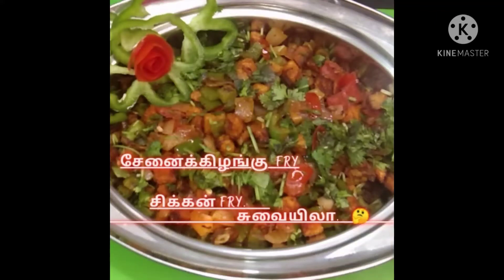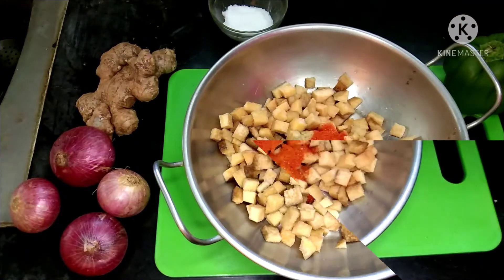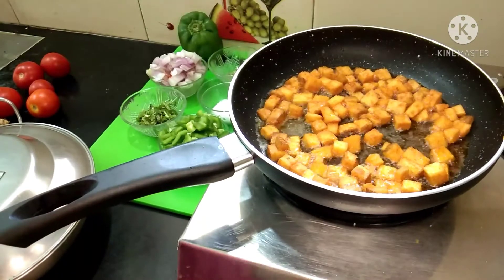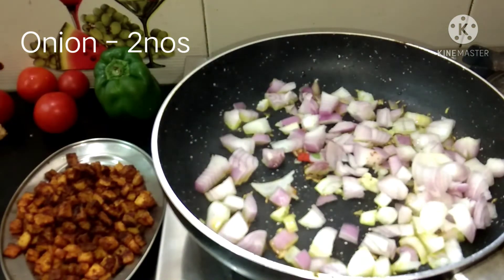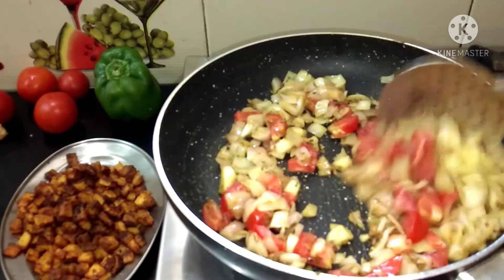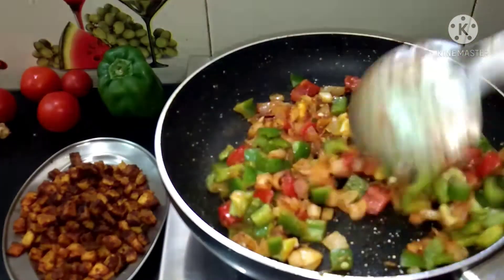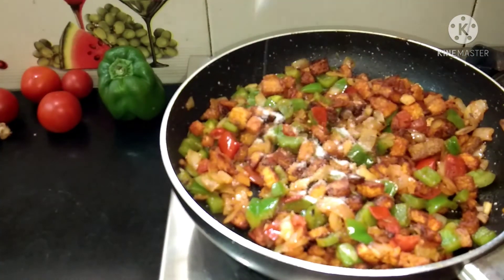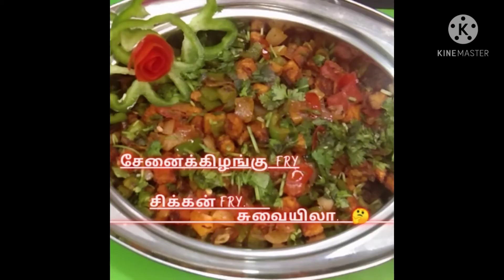yam fry / சேனைக்கிழங்கு fry in tamil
It is such a tasty Fry, with different flavours.. Yam is good for diabetic patients.
Those people can toast the yam instead if frying it, and cook in the same way in the video... Great side dish for Sambar rice, tomato rice. hope all like it.